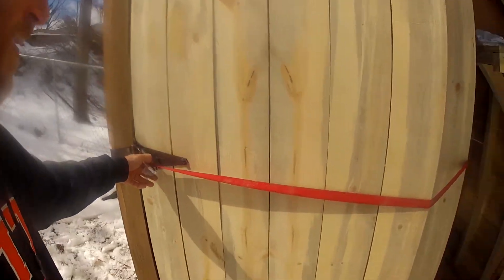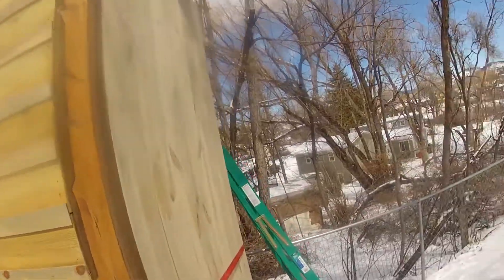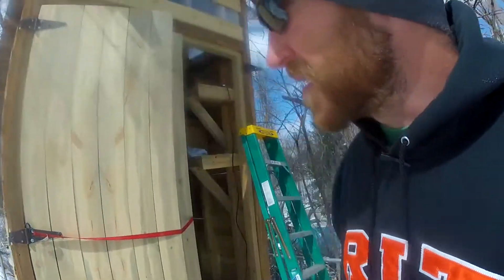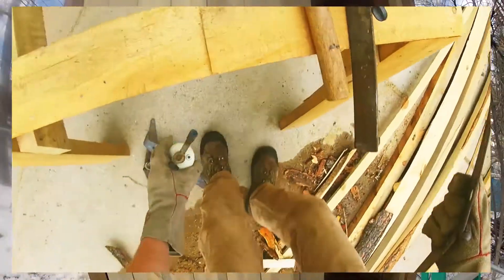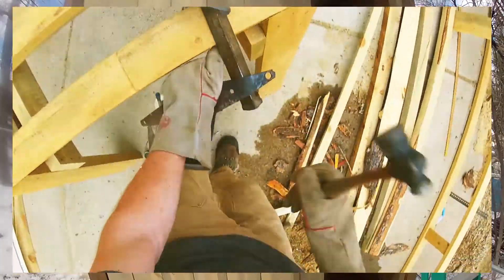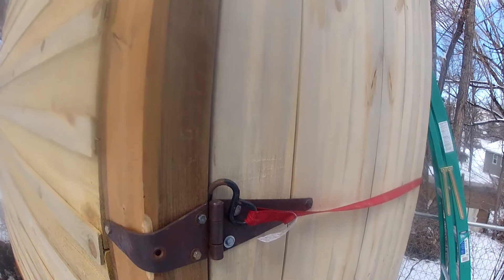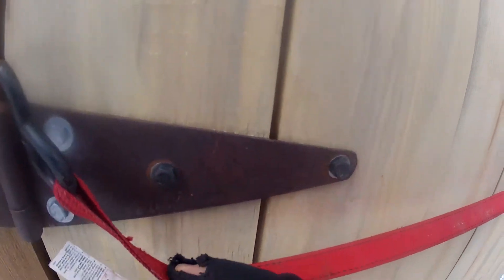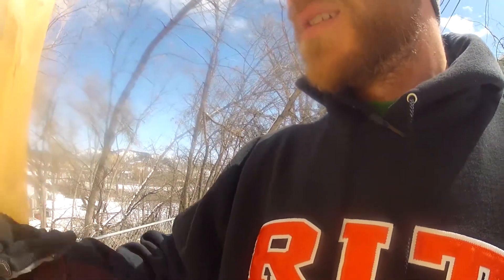The Final House Concept Build Video -2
In this video I talk about forging the reclaimed barn hinges, acid staining, and hanging the last door.

Pardon the dirty camera lens.